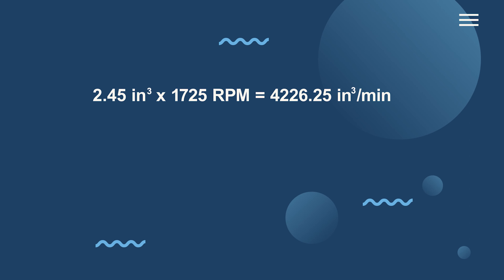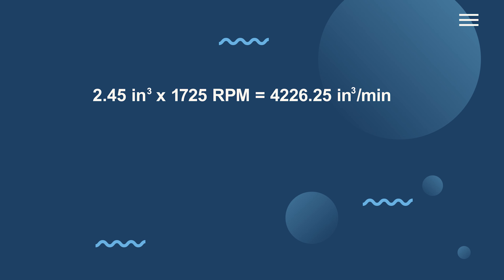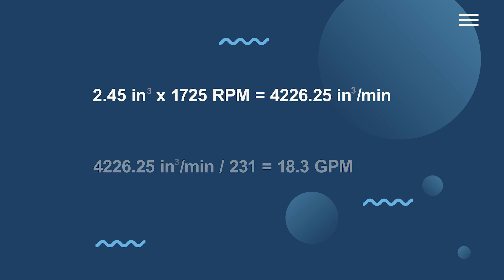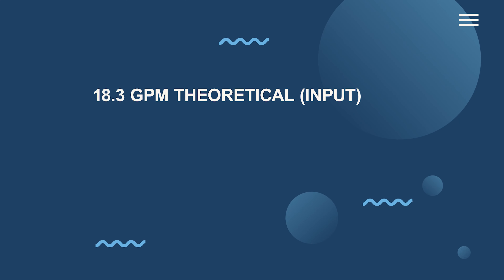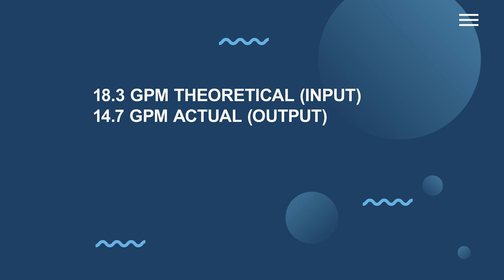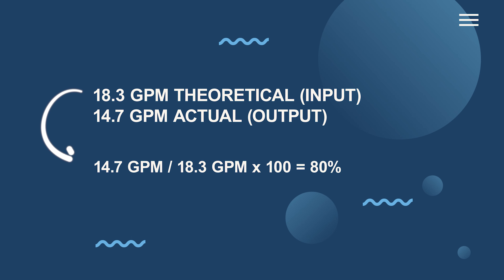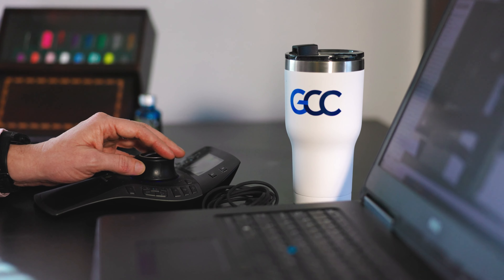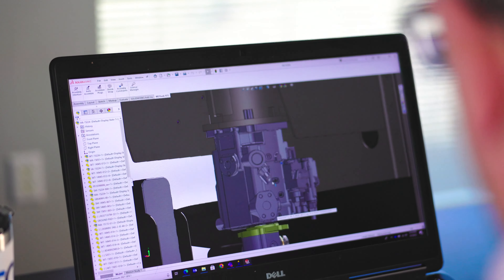How to Calculate Hydraulic Pump Flow & Efficiency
Calculating hydraulic pump flow and efficiency is essential for maintaining and troubleshooting hydraulic systems. To properly maintain and troubleshoot hydraulic systems, it’s important to know how to calculate hydraulic pump flow and efficiency. By understanding the formulas and examples provided today, you’ll be able to optimize your system’s performance and identify potential issues before the become major problems.